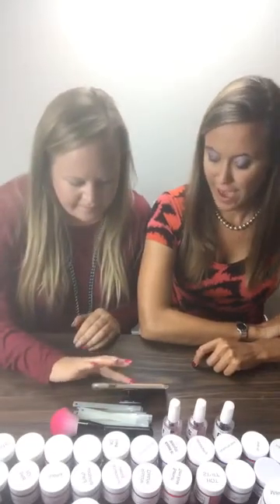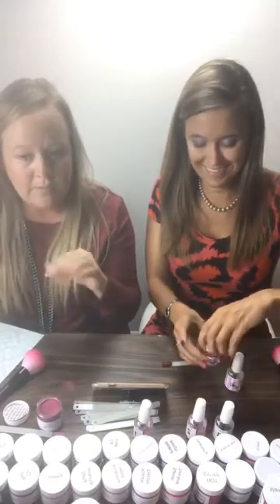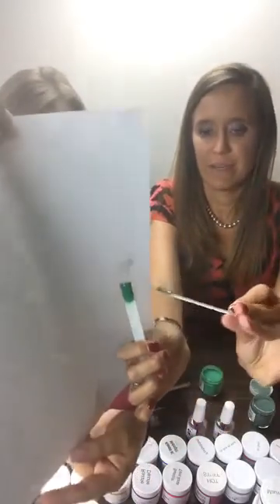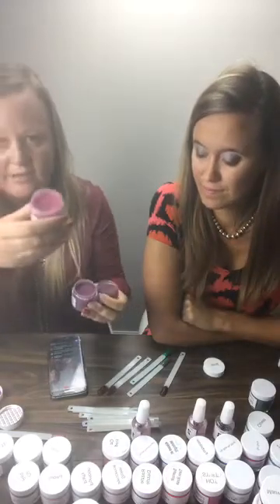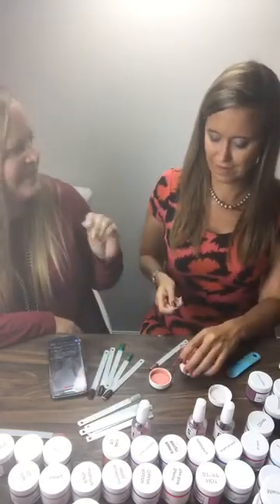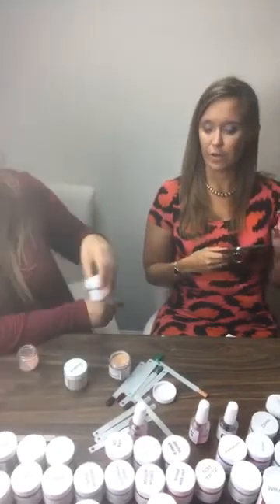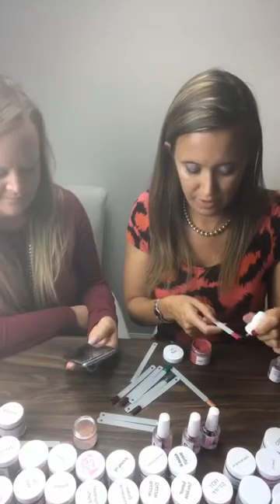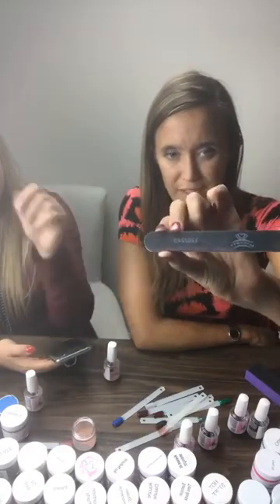Dip Powder Nails Application: Our Secret Tips & Colors